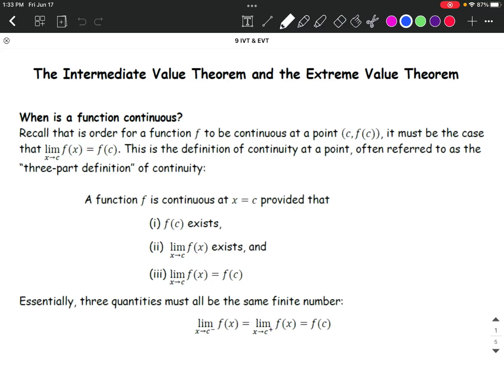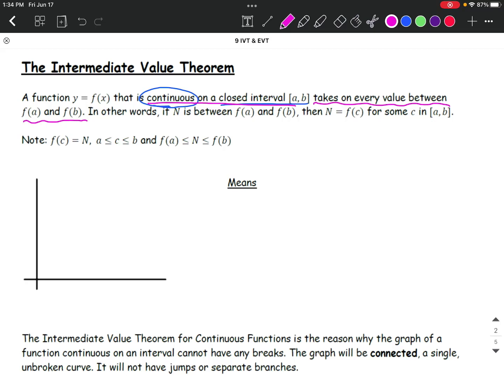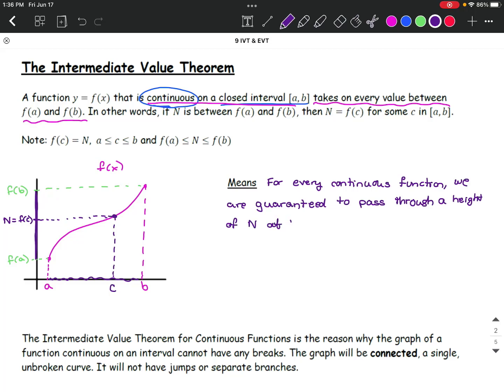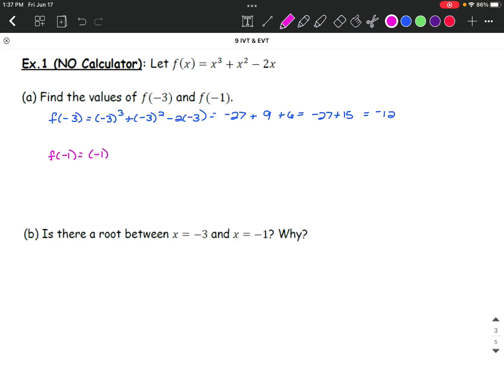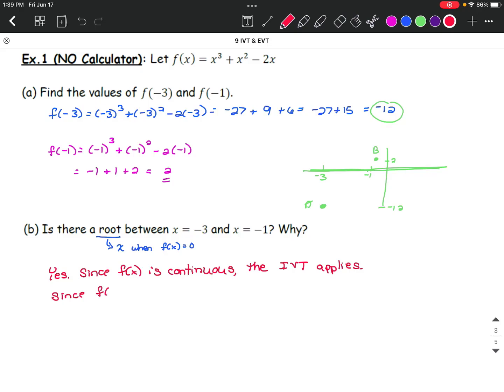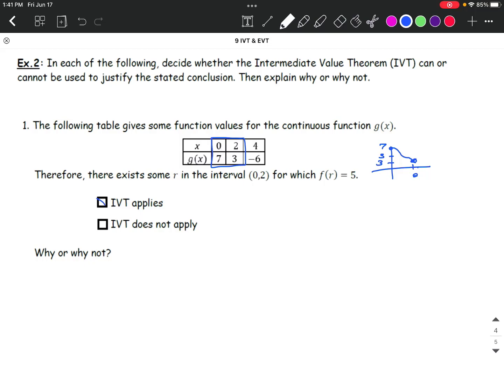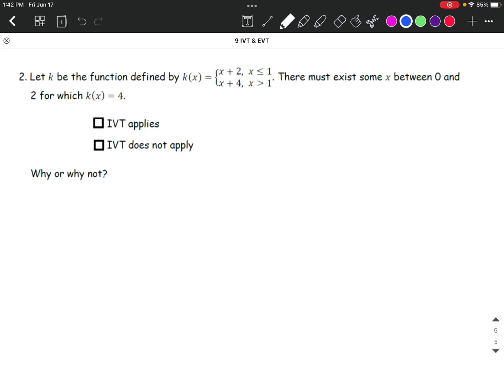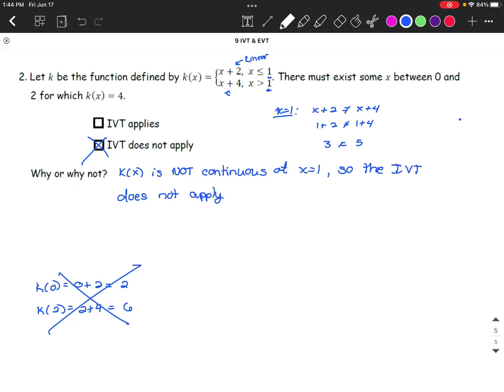9 Intermediate Value Theorem